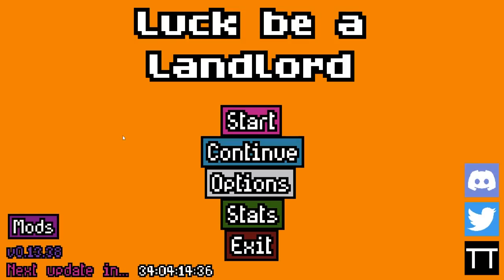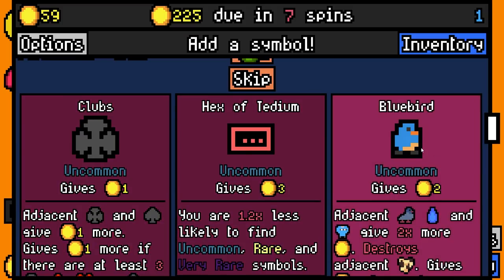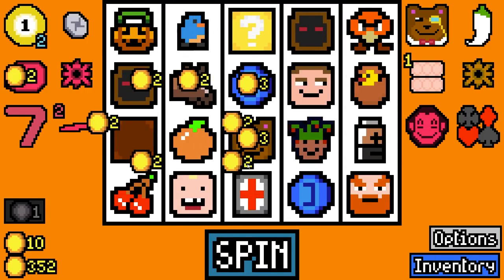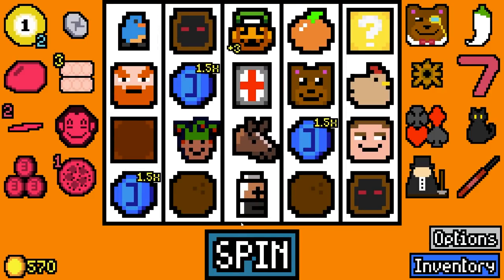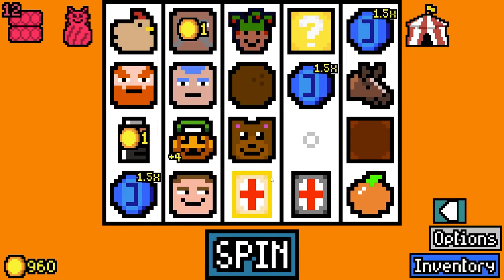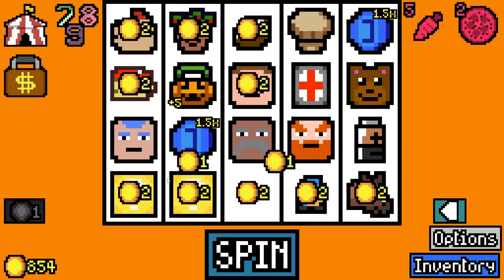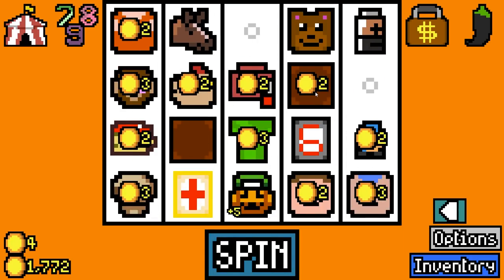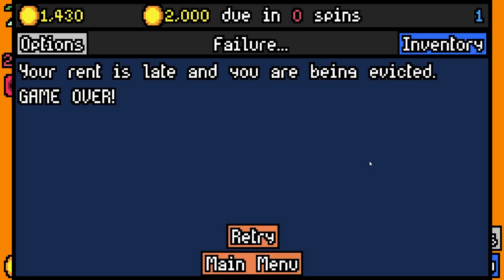The smoothie is kind of OVERPOWERED (Luck be a Landlord)